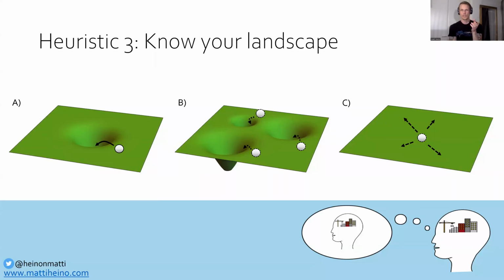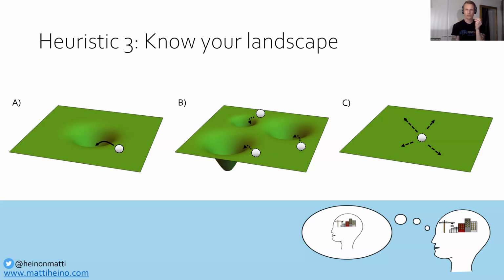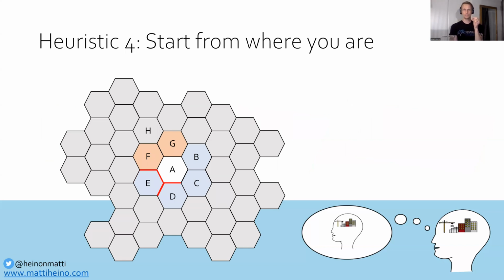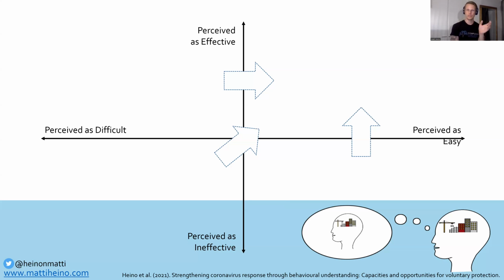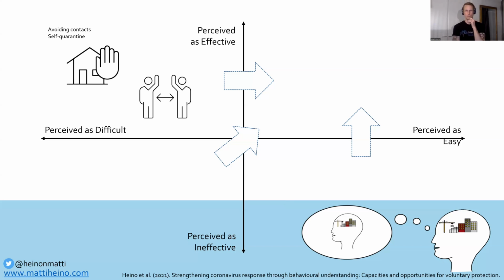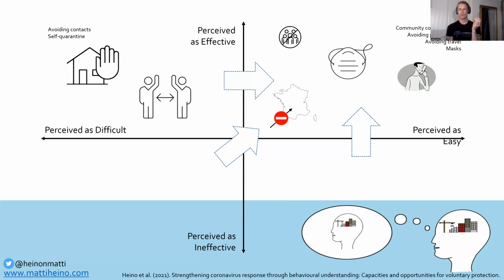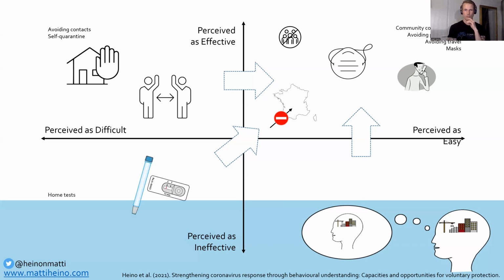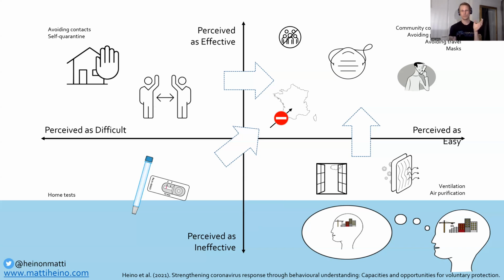CARMA 62: Critical Appraisal of Research Methods and Analysis